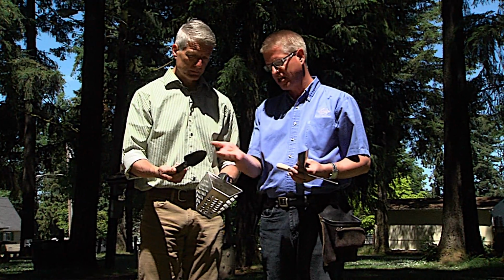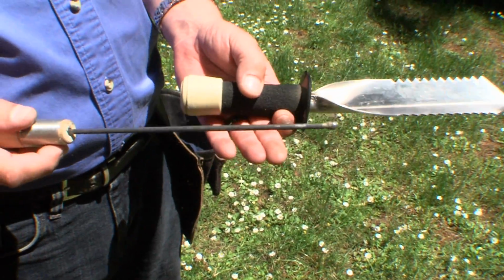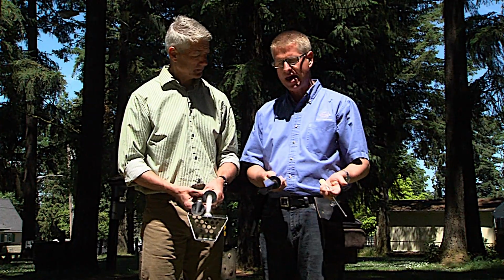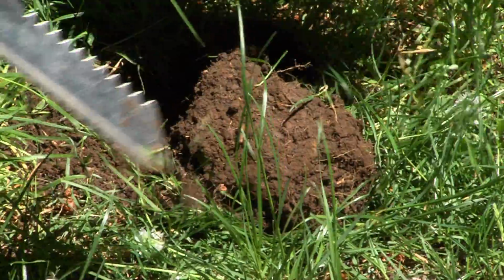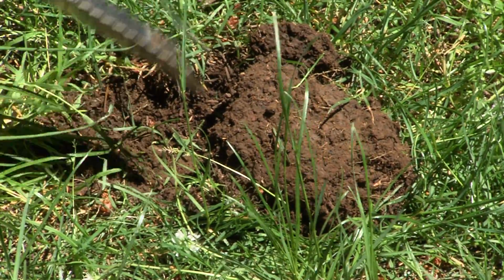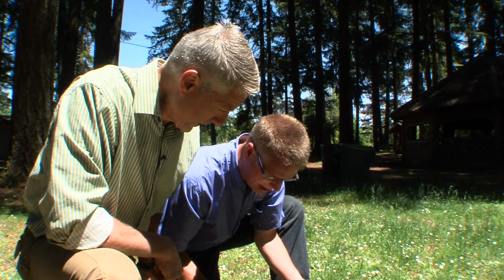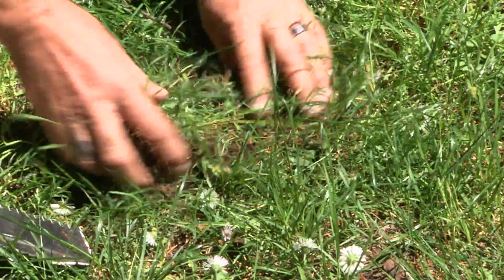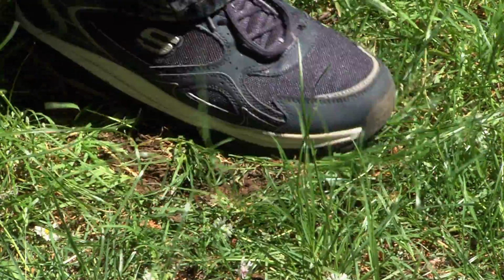White's: Digging Tools